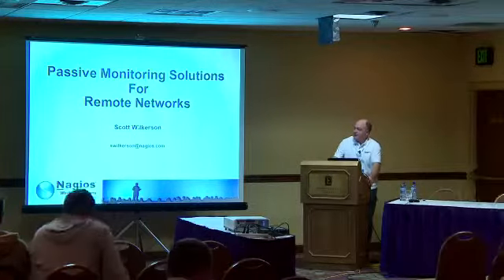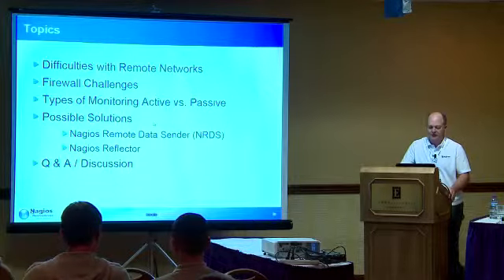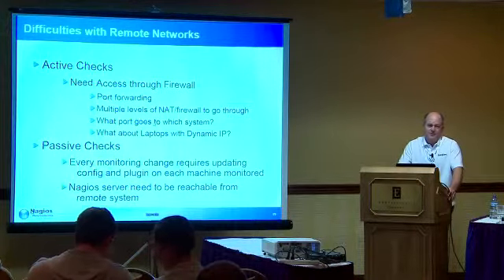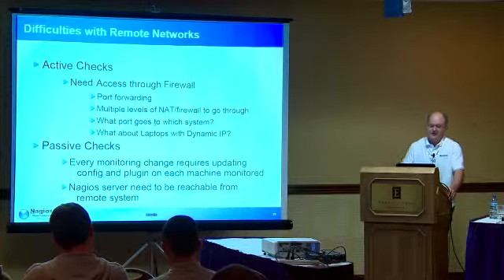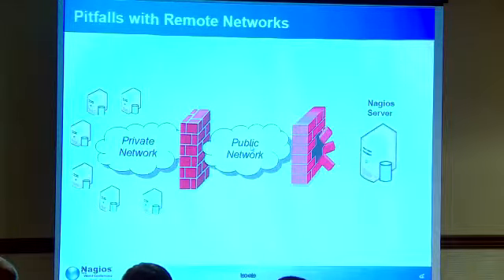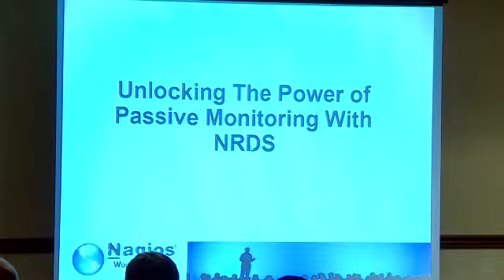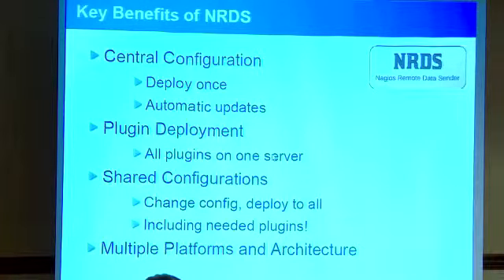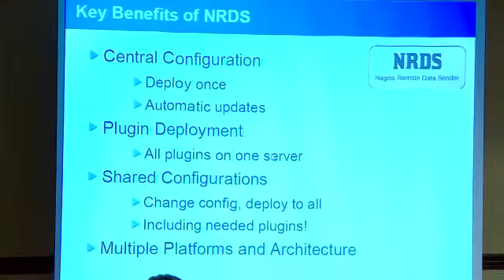Scott Wilkerson - Monitoring Solutions For Remote Networks And Mobile Devices - NWCNA 2012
Scott Wilkerson's presentation - "Monitoring Solutions For Remote Networks And Mobile Devices" during the Nagios World Conference North America 2012.